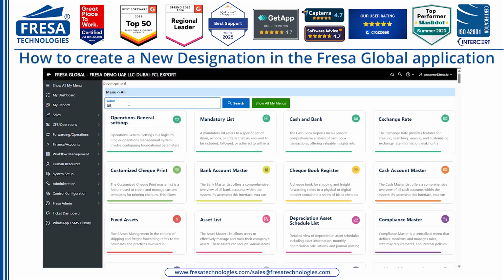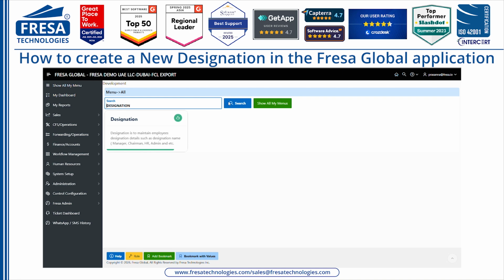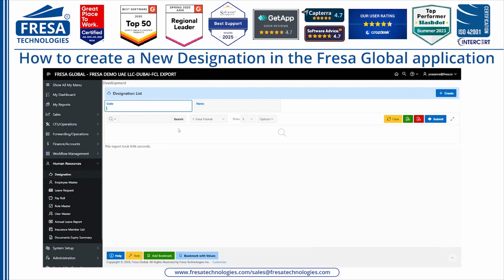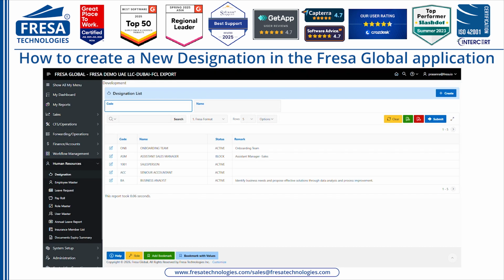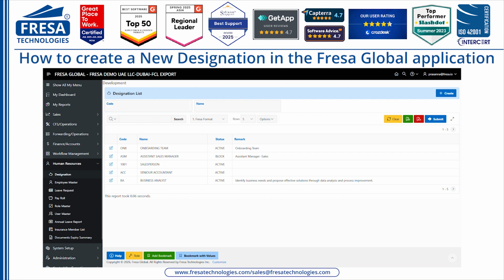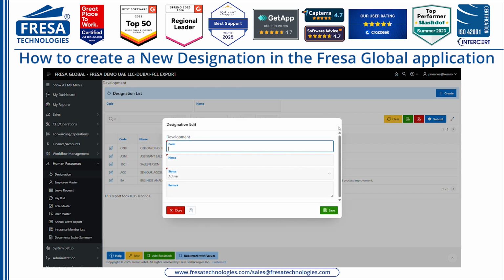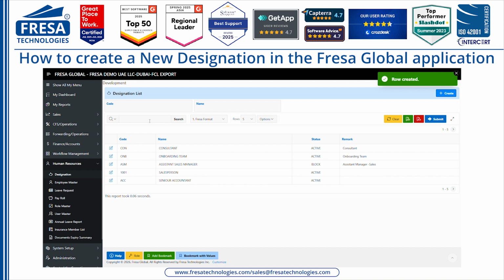How to create a New Designation in the Fresa Global application.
Learn how to create a new Designation in the Fresa Technologies application with this quick and easy step-by-step tutorial. ✨

In this video, we’ll guide you through:
✔️ Navigating to the Designation menu
✔️ Viewing existing designations
✔️ Creating a new designation record
✔️ Entering designation code, name, and remarks
✔️ Saving and managing designation details efficiently

Watch the full tutorial to streamline employee designation management in Fresa Global Application.